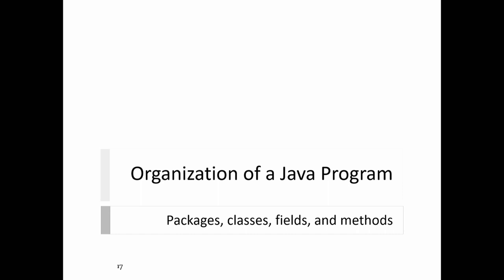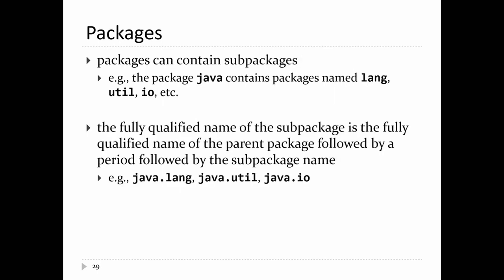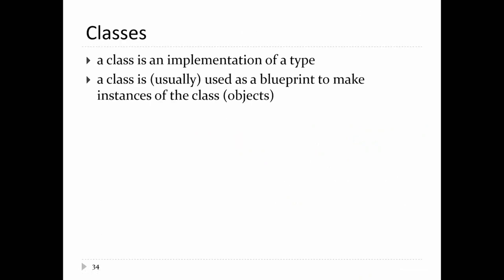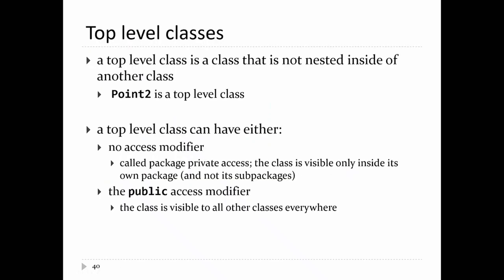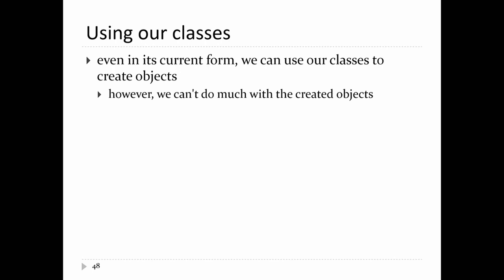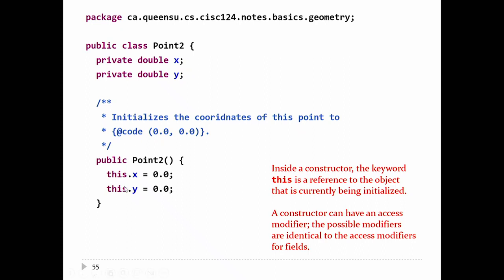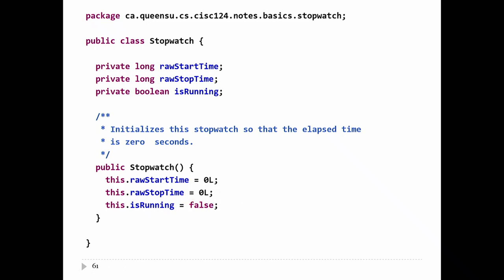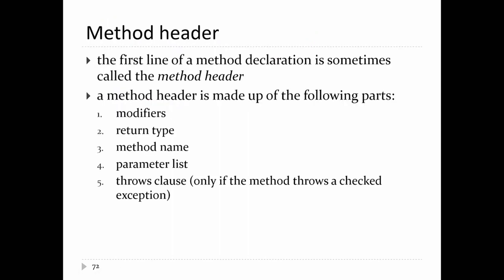CISC124 2023 02 01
Creating classes